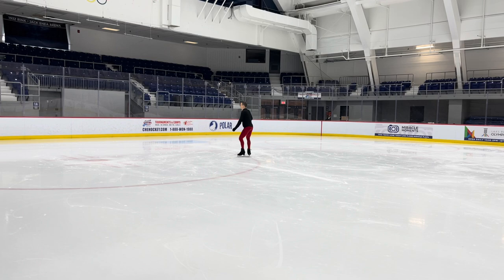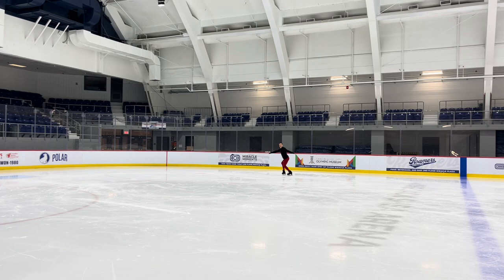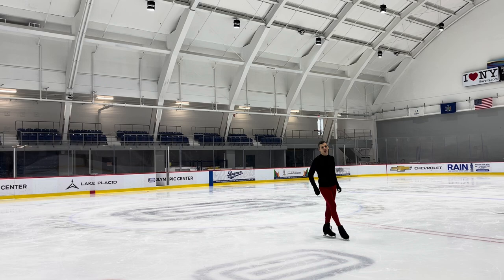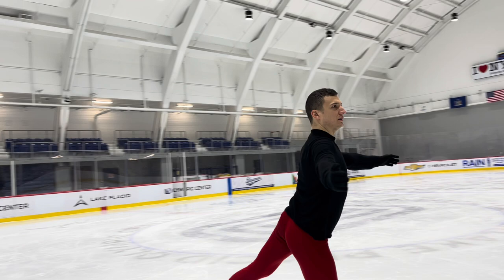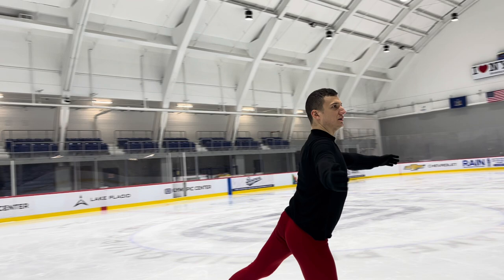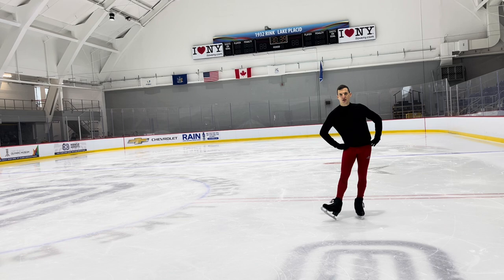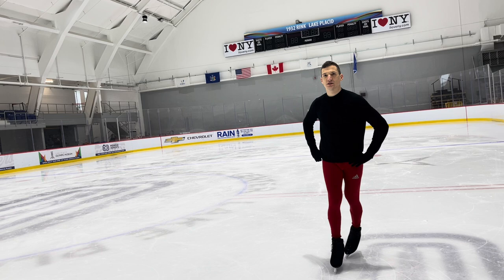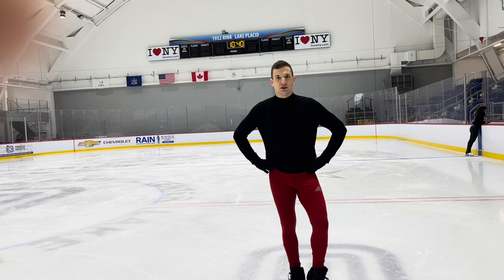Double Salchow Diaries (Paul Wylie Lesson)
The road to mastering a double salchow continues. We focused on the entry, the right shoulder action, and getting tighter in the back spin position.

The double salchow is a jump in figure skating that is executed by taking off from the back inside edge of one foot and completing two revolutions in the air before landing on the back outside edge of the opposite foot. The double salchow is classified as a double jump because it involves two rotations. It is named after its creator, Ulrich Salchow, who was a Swedish figure skater and is considered one of the pioneers of the sport.

To perform a double salchow, skaters typically approach the jump with speed, execute a three-turn to set themselves up, and then push off and rotate twice in the air. Landing a clean double salchow requires good technique, strength, and control. In competitive figure skating, the successful execution of jumps contributes to a skater's overall technical score. Skaters often include double salchows in their routines as part of a combination or as a standalone jump element.

Paul Wylie is an American former competitive figure skater whose grace, artistry, and perseverance left an indelible mark on the world of figure skating. Known for his distinctive style and memorable performances, Wylie's career spanned over a decade, and he remains a respected figure in the sport.

Wylie began his journey into figure skating at the young age of six, showing early promise and dedication to the craft. His passion for the sport led him to pursue competitive figure skating at a high level. Throughout his career, Wylie trained under various coaches, including Carlo Fassi and Mary Scotvold, who played crucial roles in shaping his skating style and technique.

Wylie's breakthrough on the international scene came in the mid-1980s when he won the bronze medal at the 1986 United States Figure Skating Championships. This achievement earned him a spot on the U.S. World Team, where he showcased his talent on the global stage for the first time. Wylie's performances were marked by a combination of technical prowess and artistic expression, setting the stage for a remarkable career.

However, it was at the 1992 Winter Olympics in Albertville, France, that Paul Wylie etched his name into the annals of figure skating history. At the age of 27, considered by some to be past the prime competitive age for men in the sport, Wylie delivered a breathtaking performance in the men's singles event. Skating to music from the movie "Henry V," Wylie's program mesmerized the audience with its emotional depth and intricate footwork.

In a stunning turn of events, Wylie captured the silver medal at the 1992 Olympics, finishing second only to Viktor Petrenko. His silver medal win was a testament to his resilience, artistry, and the sheer beauty of his skating. Wylie's journey to Olympic success became an inspirational story for many aspiring figure skaters, proving that age should not be a limiting factor in achieving one's dreams.

Beyond the Olympics, Wylie also enjoyed success at other major competitions. He won the silver medal at the 1991 U.S. Figure Skating Championships and the bronze at the 1992 World Figure Skating Championships. Wylie's ability to consistently perform at a high level in the competitive arena solidified his reputation as one of the finest American male figure skaters of his time.

Retiring from competitive skating after the 1992 season, Wylie transitioned into a career that combined his love for the sport with education and broadcasting. He earned a bachelor's degree in economics from Harvard University and later pursued a master's degree in business administration. Wylie continued to stay involved in figure skating, working as a coach and commentator, sharing his insights and passion for the sport with a new generation of skaters and fans.

In recognition of his contributions to figure skating, Paul Wylie was inducted into the U.S. Figure Skating Hall of Fame in 2008. His legacy extends beyond the medals and accolades, leaving an enduring impact on the sport through his artistry, sportsmanship, and dedication to excellence. Paul Wylie's story remains a source of inspiration for aspiring figure skaters, a testament to the timeless beauty and enduring spirit of the sport.

Double salchow journey
double salchow progress
adult figure skating journey